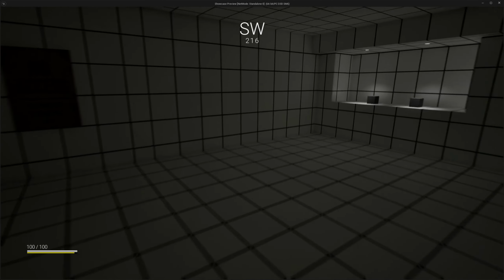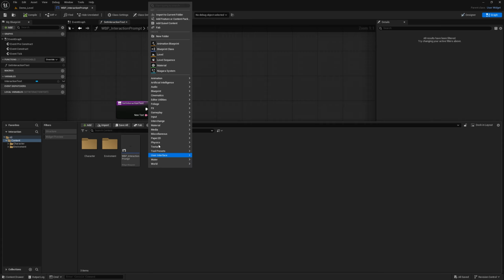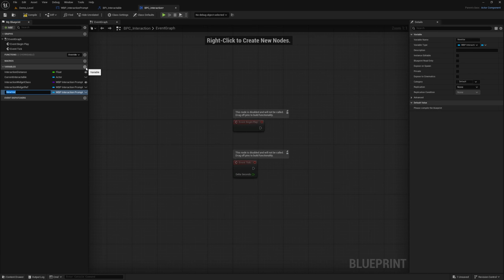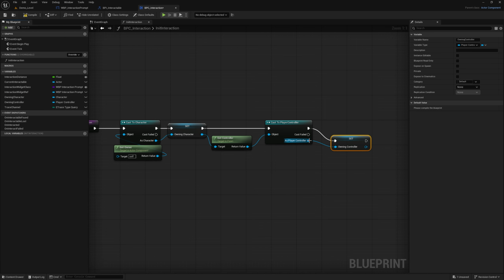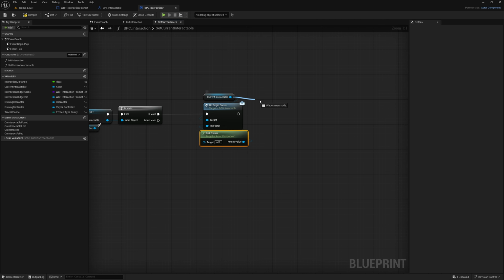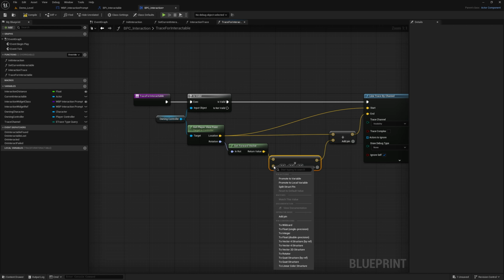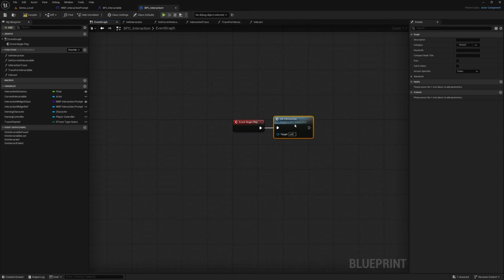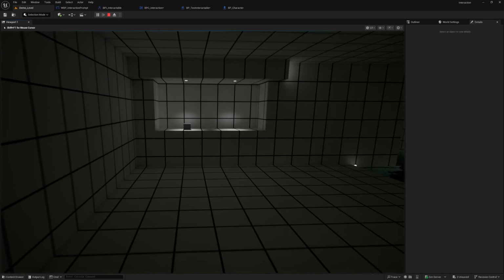The Cleanest Interaction System in UE5 | Interfaces & Traces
Learn how to create an Interaction System in Unreal Engine 5 using Blueprints!

In this tutorial, I’ll show you how to build a simple, modular Interaction System that lets the player detect and interact with objects and can easily be expanded for your own UE5 projects.

🔷 Blueprints
🧩 Simple & Modular